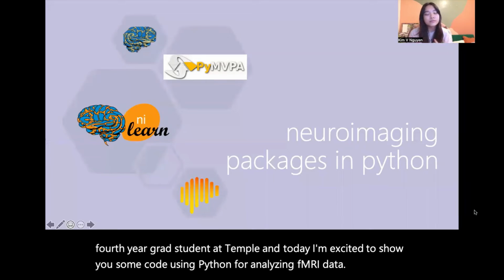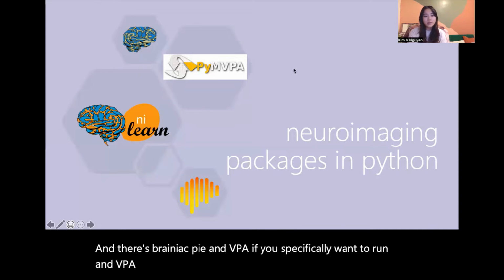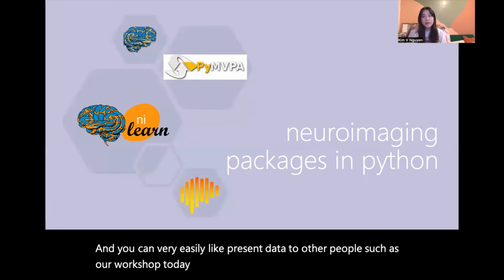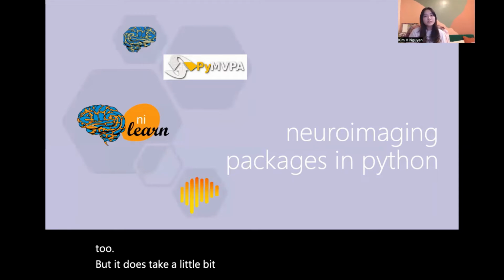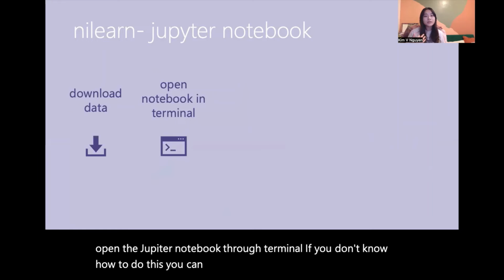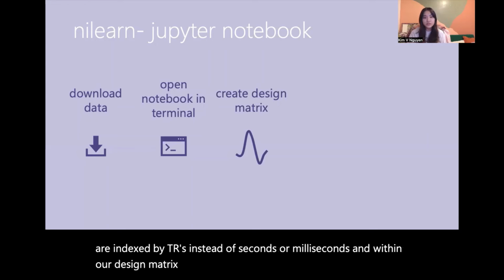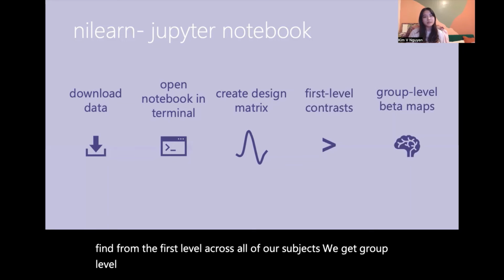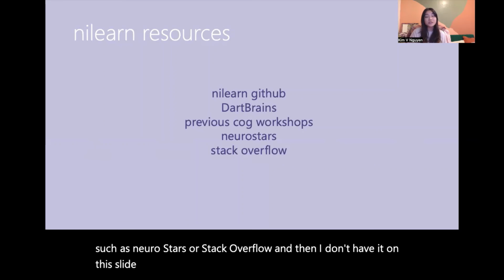Summer Workshop 2022 - Neuroimaging with Python - Introduction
Part of Temple University's Coding Outreach Group's 2022 Summer Workshop Series.